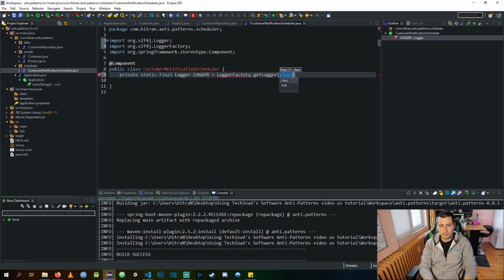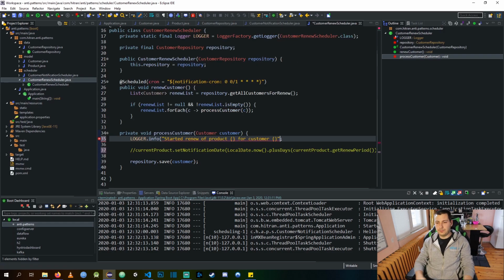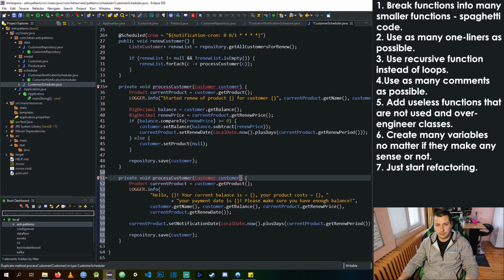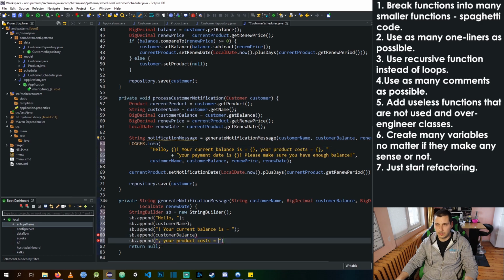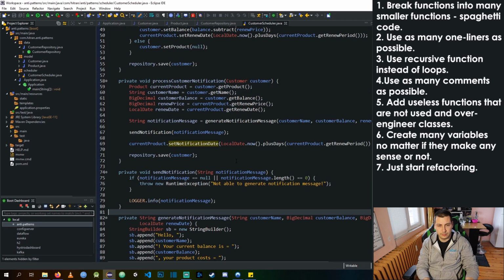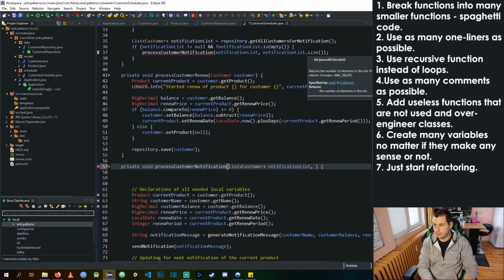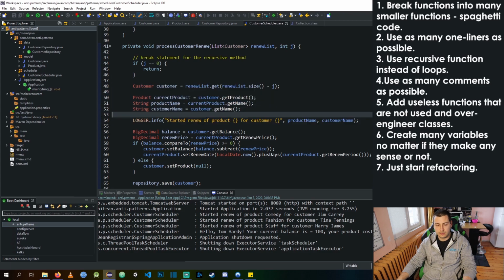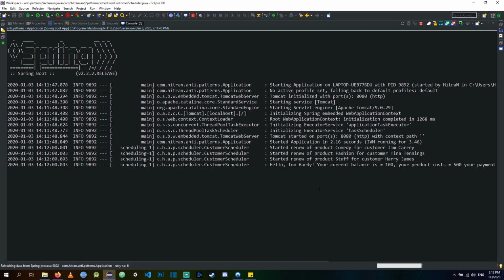Using TechLead's Software Anti-Patterns video as tutorial for job security | Spring Boot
In today’s video we are working our job security. I was watching TechLeads video and I thought this is actually good advice. Then I tried to search for some practical examples of destroying some business logic, but was not able to find one.

And here we are first we are going to write a sample app and then we are going to try and destroy it by following TechLead’s tips. We are going to use SpringBoot and java for this weeks video and eclipse as IDE.

There is an explanation of what the source code is supposed to do, so even most beginners in programming with java should be able to follow without any ease.

Sit back, relax and enjoy the unnecessary programming session.